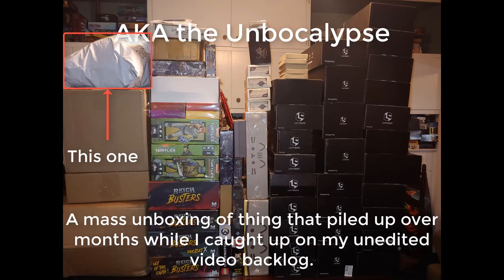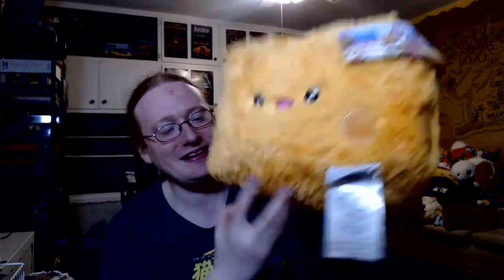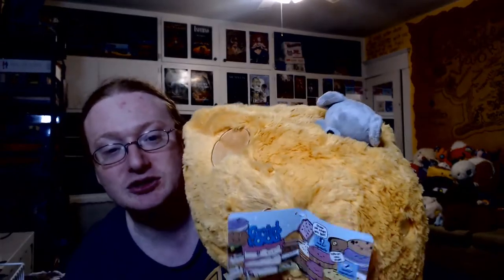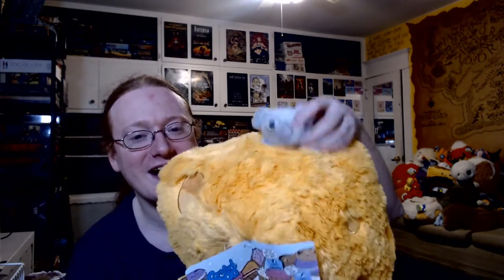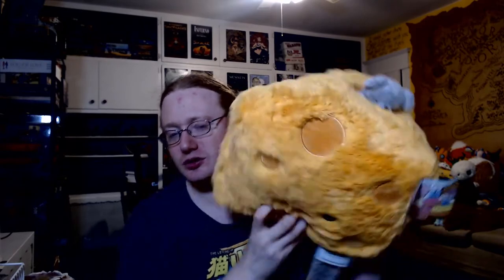Unboxing Squishables Cheese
Unboxing video for Cheese from the Comfort Food line of Squishable.  In this video I cover my thoughts and initial reaction to the plush.